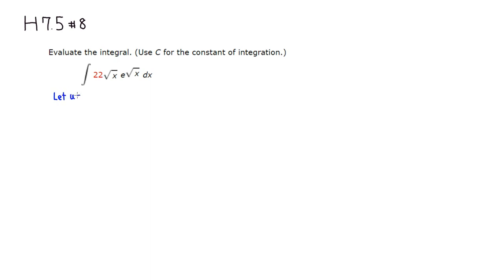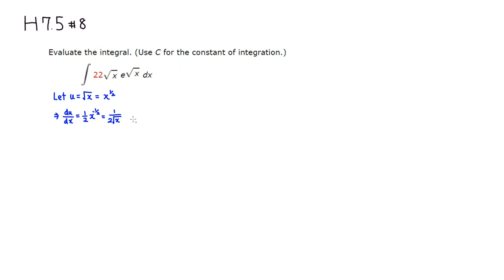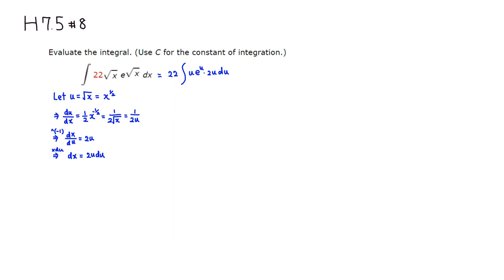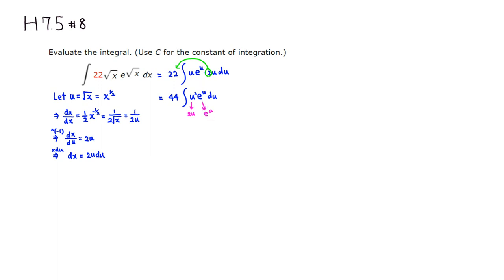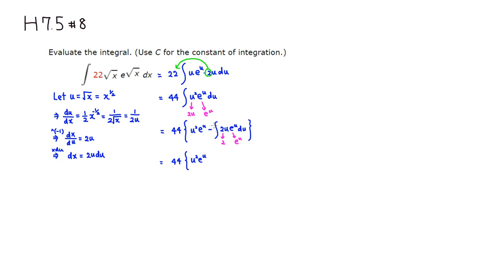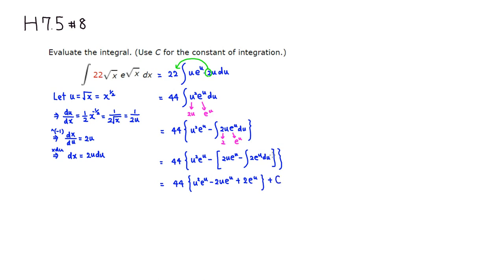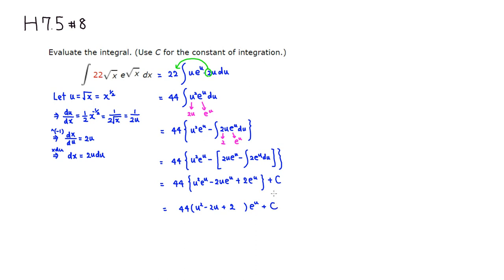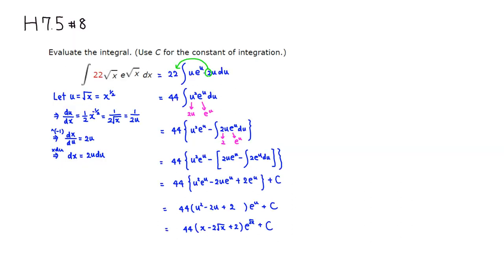MTH 132 H7.5 #8 (Spring 2019)